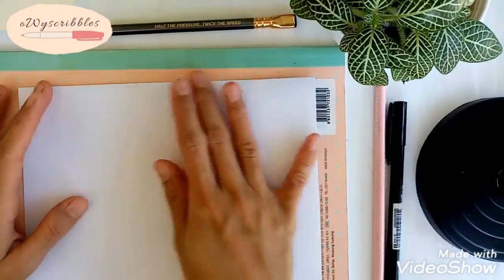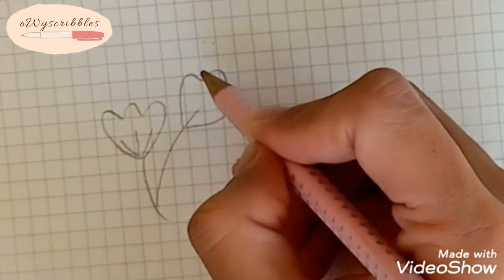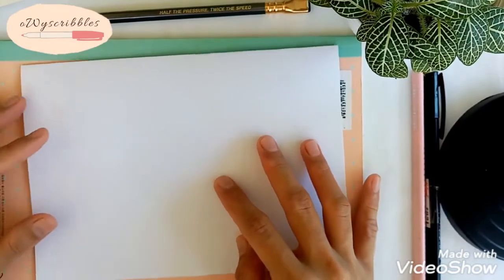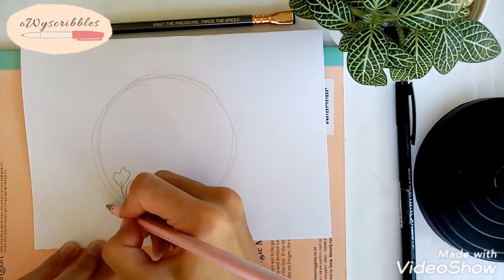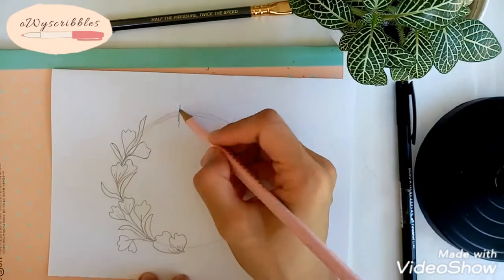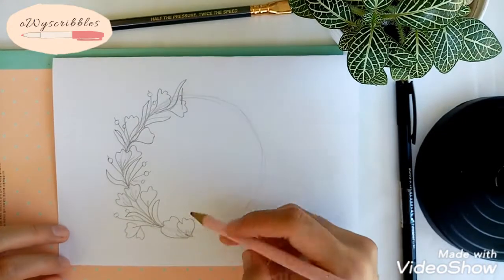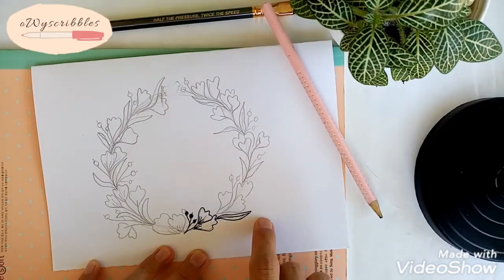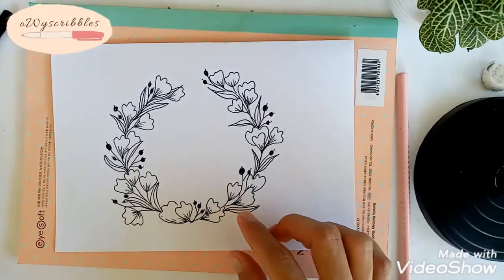Easy Floral Wreath| Doodle with Owy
Here's a very simple and basic tutorial on how to make a floral wreath. You can always add more elements on your wreath drawing.

Happy doodling! 😊